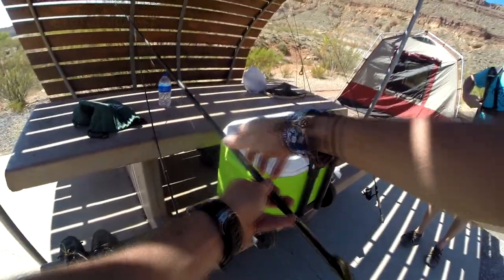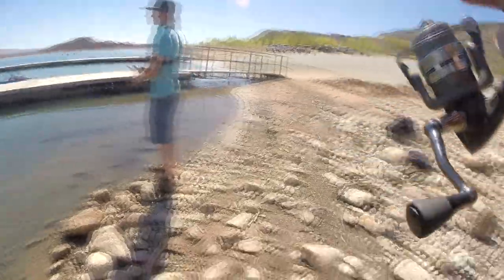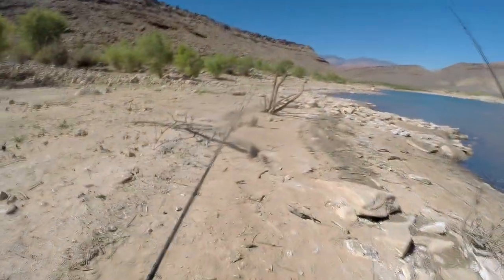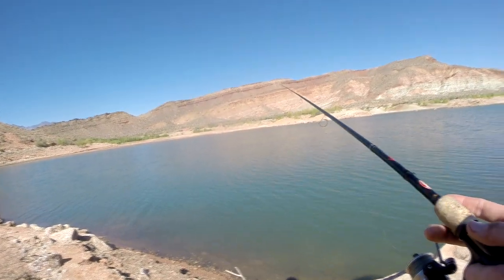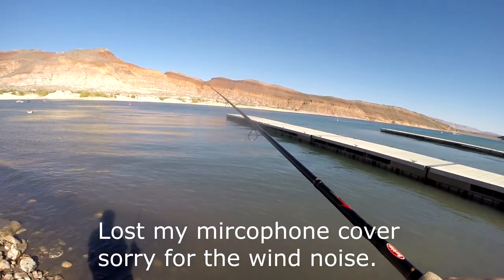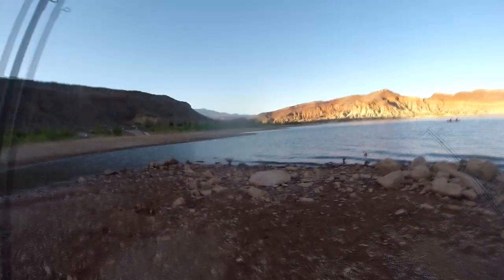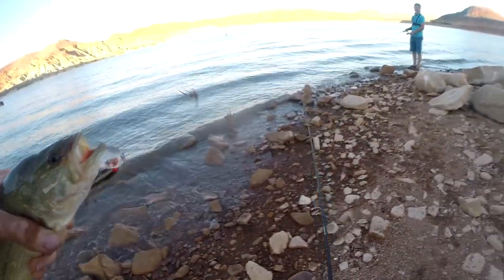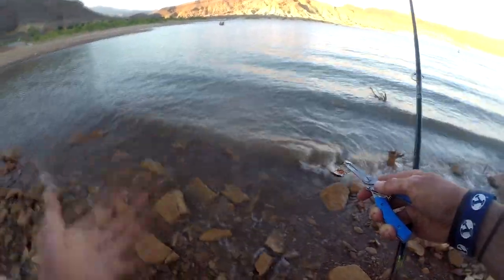Bass fishing Quail Creek | Southern Utah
Senkos were the key to catching numbers! We caught so many! And the topwater bite at the end of the long hot day was a great! So fun to finally be able to hook some bass there!